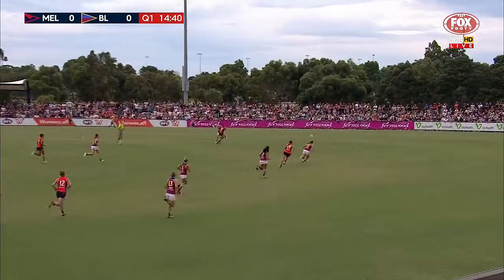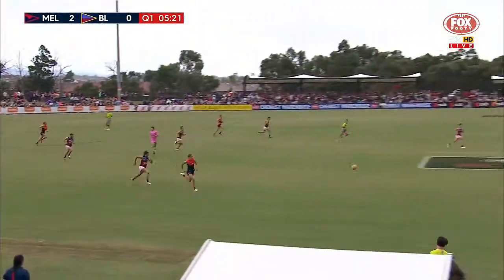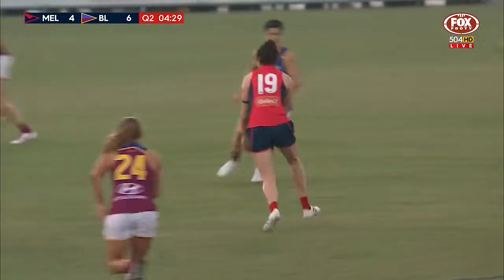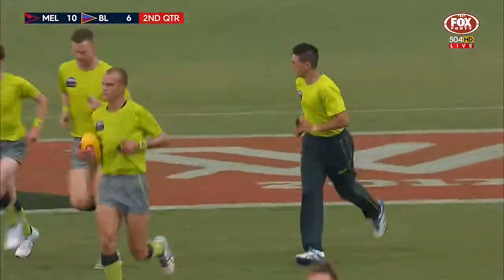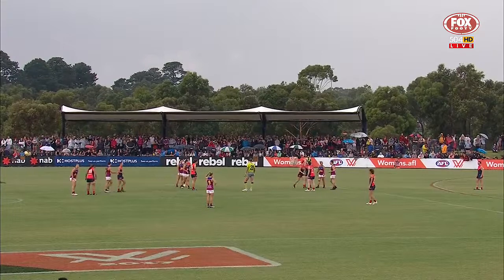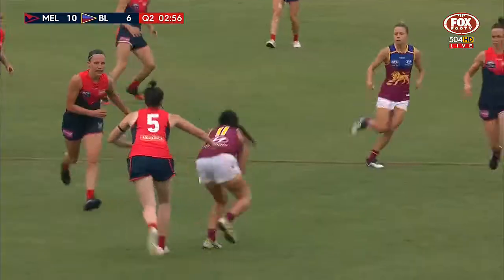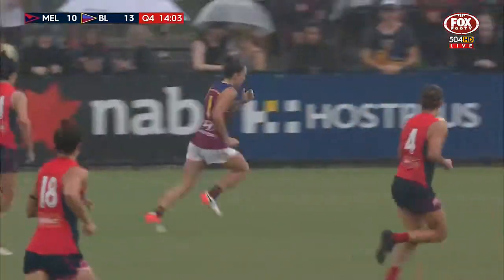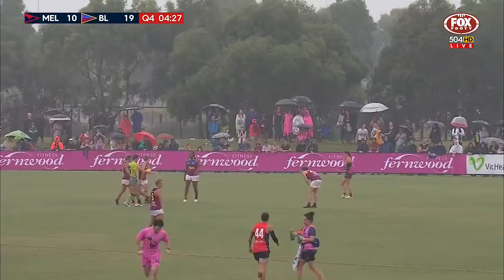AFLW Highlights 2017 Round 1 Melbourne v Brisbane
All of the Round 1 highlights from Melbourne Demons v Brisbane Lions